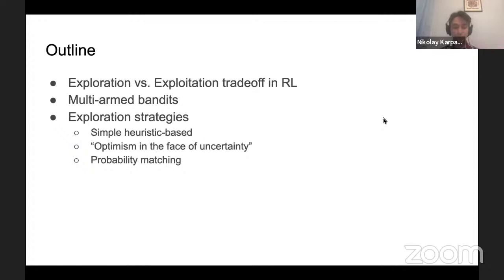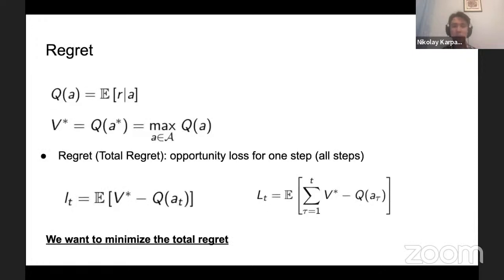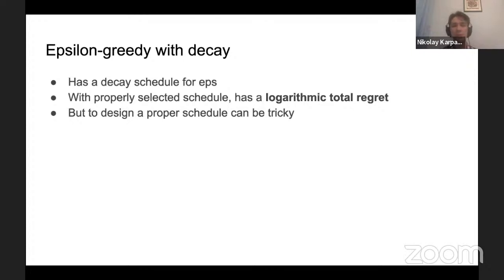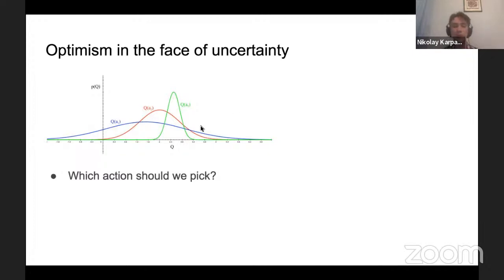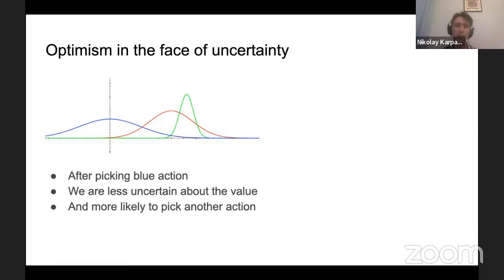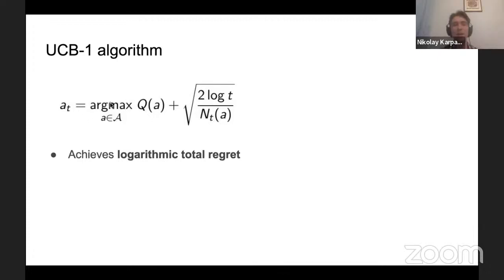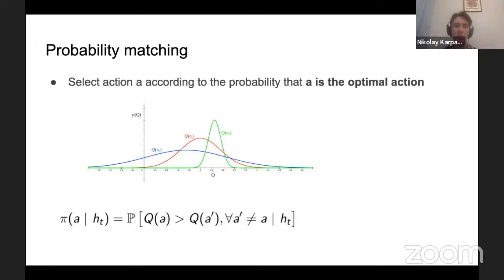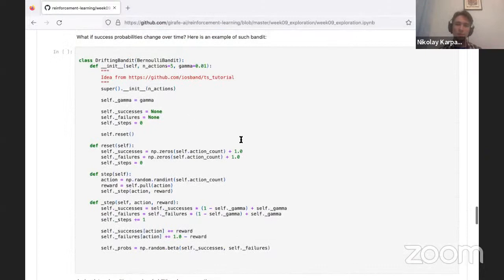MSAI'22 I RL | Webinar 09